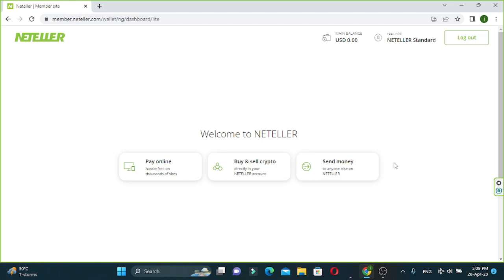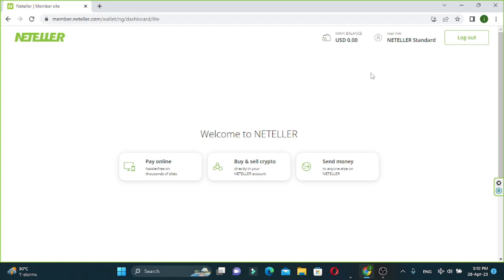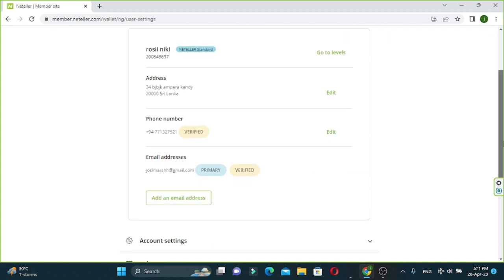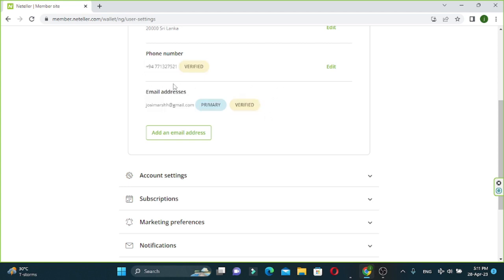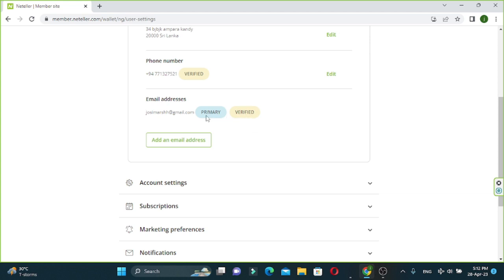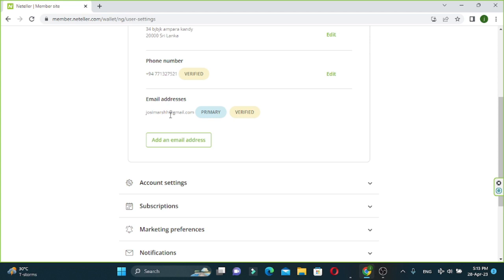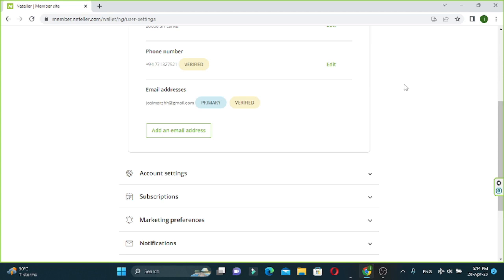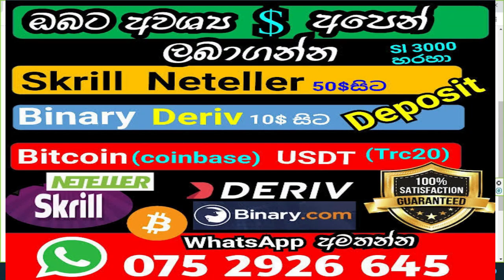Neteller Frist Deposit | Neteller Account Sinhala 2023 | Neteller Money Deposit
skrill Neteller👉ගනුදෙනු සදහා විමසිම් 📞

✔️Skrill \ Neteller ( 10$ Gambling/Non-Gambling)
✔️Bitcoin (10$ සිට Coinbase )
✔️Binary Direct Deposit (10$ minimum )
✔️Cryptocurrency(USDT/BTC ඇතුලු ඕනෑම වර්ගයක්)(10$ minimum )
🧑‍✈‍ඔබගේ $ අවශ්‍යතාවන් සදහා Sl 3000 තෝරාගත යුත්තේ වන්නෙ ඇයි

👉වසර ගණනාවක් පුරා 🇱🇰 තුල අංක 01 සේවාව සහ විස්වාසවන්තව ගනුදෙනු සිදුකිරිමට හැකිවම
👉 Recommendation තුලින් ගෙඩ නැගුනු සේවාවක් විමයි.

In This video I am going to show you how to do Neteller Frist Deposit